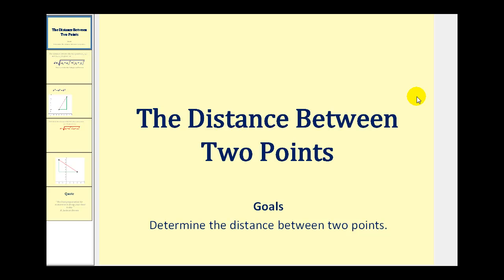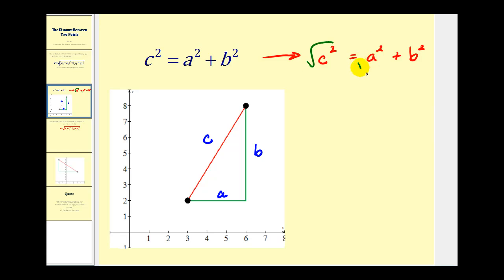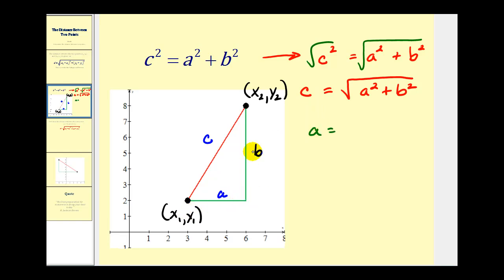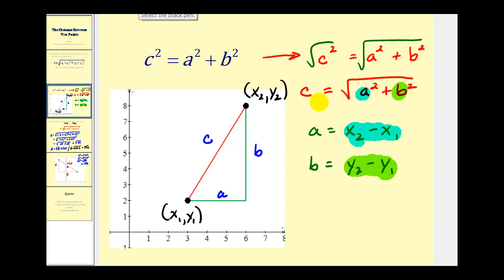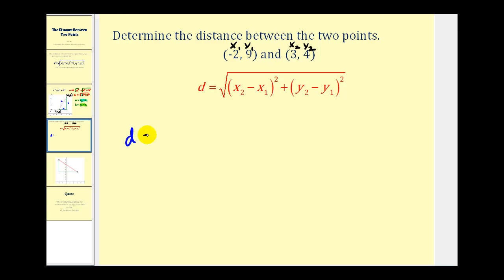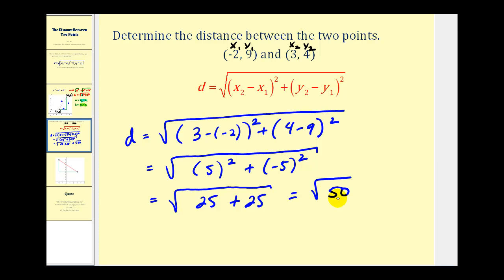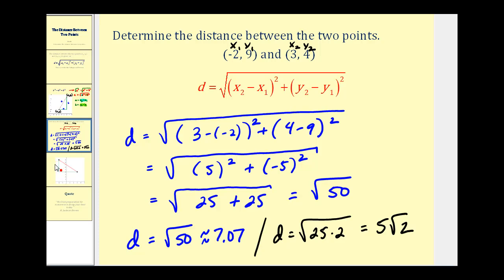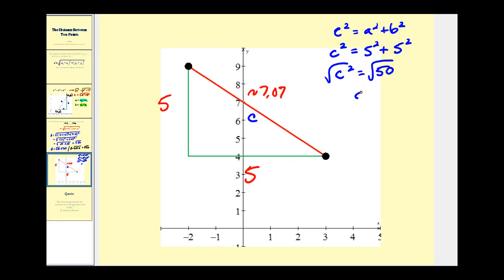The Distance Formula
This video show how to use the distance formula to determine the distance between two points.  It also shows how it is derived from the Pythagorean theorem.